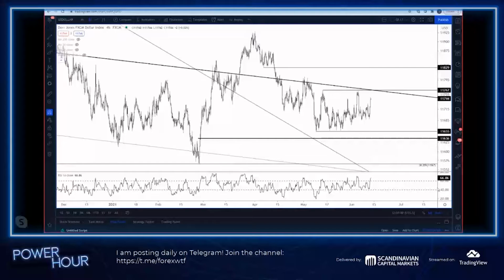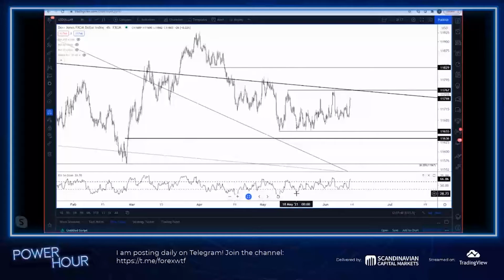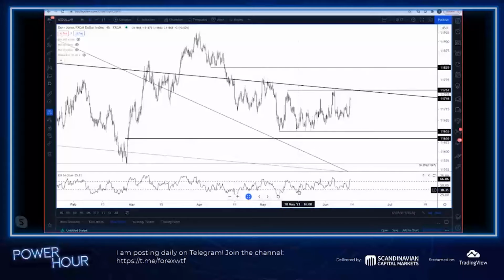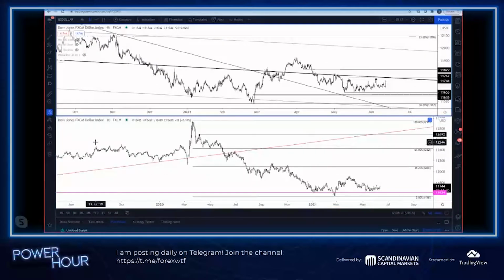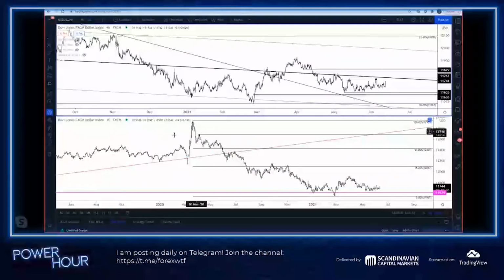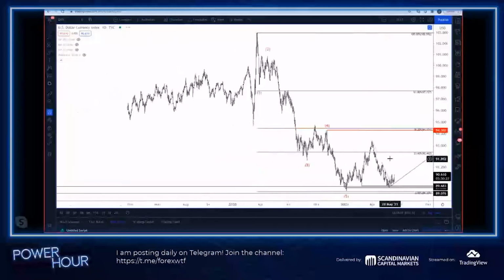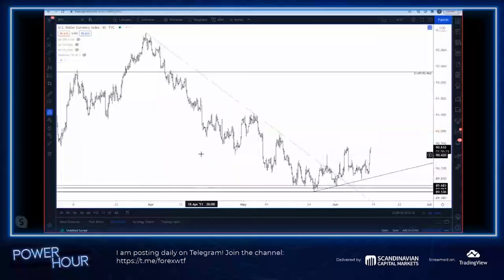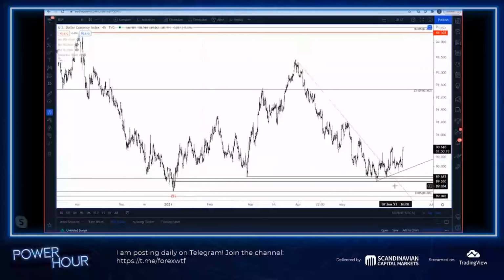USD Finally Breaking Out